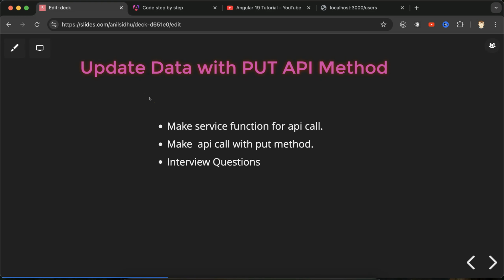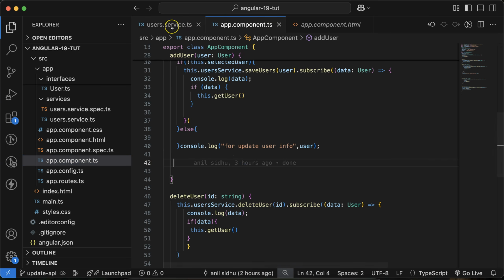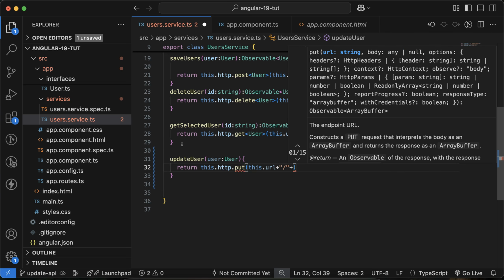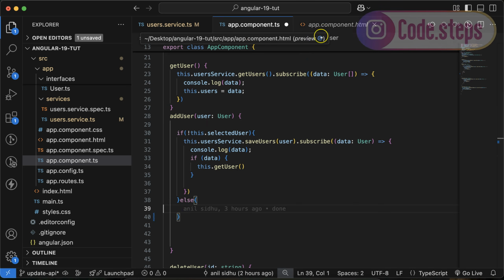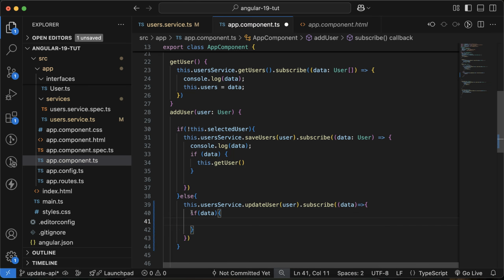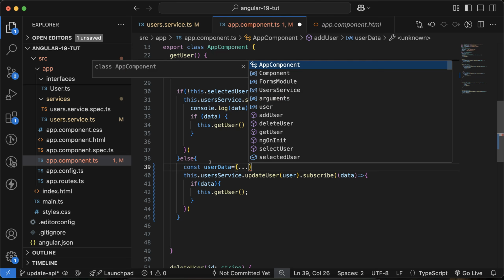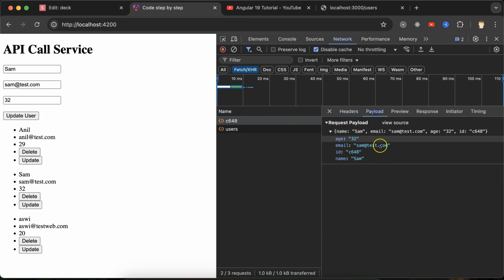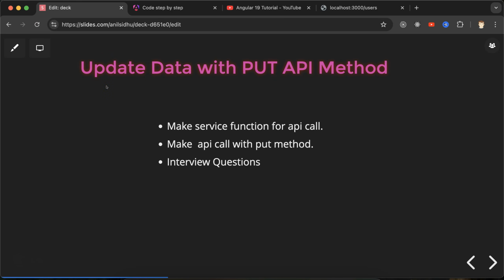Angular 19 Tutorial #55 How to Update Data with Update API Data in Angular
Welcome to the 55th episode of our Angular 19 Tutorial series! In this video, we will learn how to update data using an Update API in Angular. This is an essential feature for building dynamic and interactive applications.

🔥 Topics Covered in This Video:
✅ Understanding the Update API in Angular
✅ Making HTTP PUT/PATCH requests in Angular
✅ Updating data dynamically in your Angular app
✅ Handling responses and errors effectively

🚀 By the end of this video, you will be able to update API data in your Angular 19 project with ease!